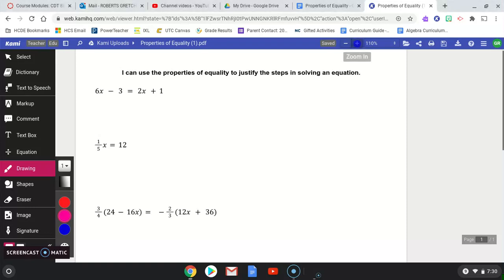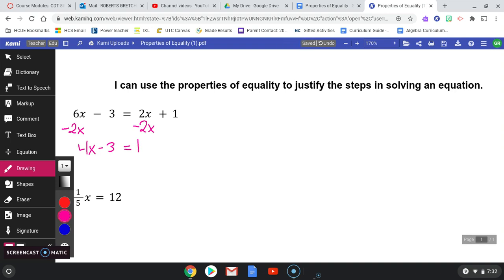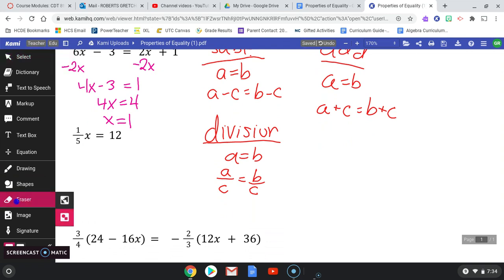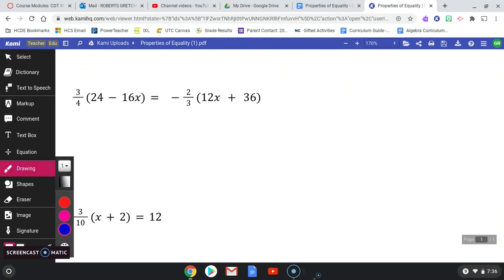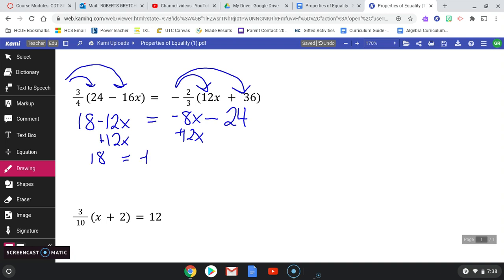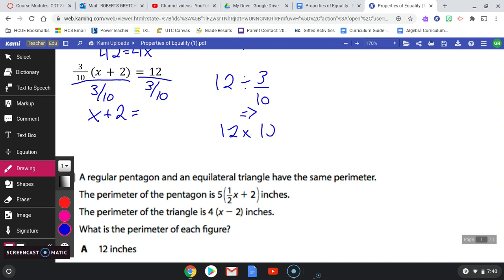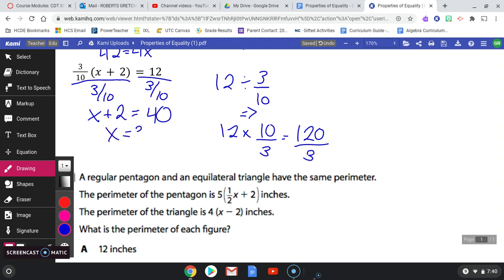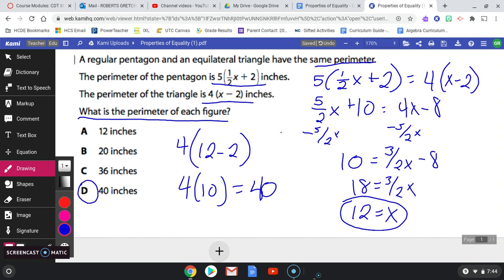Properties of Equality